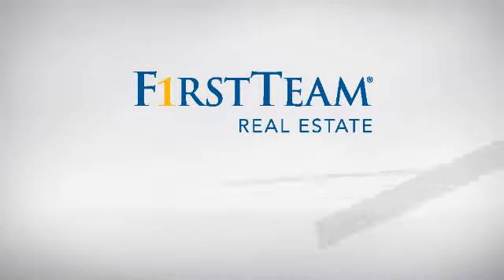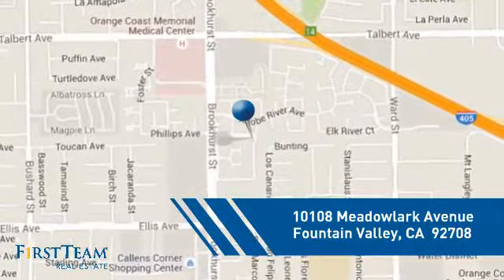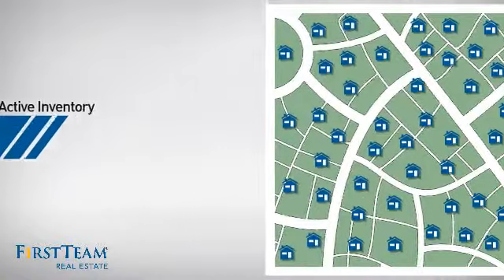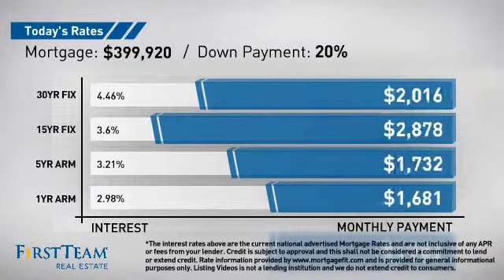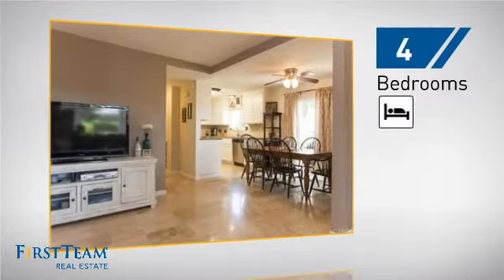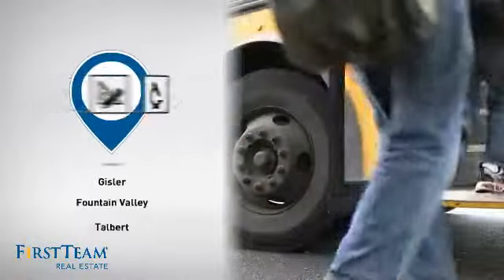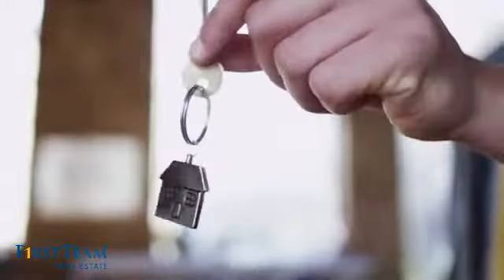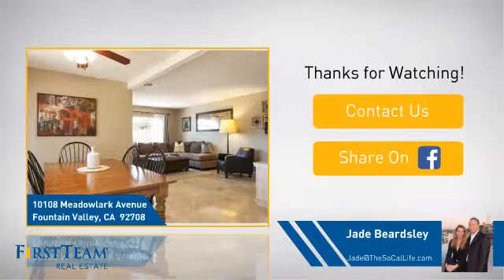10108 Meadowlark Avenue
RARELY ON THE MARKET!  Welcome Home to the attached Single Family Residences of Fountain Plaza!  Situated on a corner lot at the end of a single loaded street with lots of guest parking, this is one of the best locations in the community with a park like setting.  Beautifully remodeled, this 4 bedroom 2 bathroom, floorplan has 2 car attached direct access garage and full size washer/dryer hookup. The entry to your new home is through a large, wrap-around patio, perfect for entertaining, children playing, or relaxing.  As you enter this home, you are welcomed by a very light, bright, and open living and dining room, an upgraded bathroom and kitchen, with lots of cabinetry and counter space.  There are new dual pane windows throughout, tile floors, designer paint, new carpet and more. This home is just a short walk to the community pools (adult & kiddie) and clubhouse.  It is also close to shopping, entertainment, freeways, and distinguished Fountain Valley Schools!  Bonus: A short drive down Brookhurst and you√¢‚Ç¨‚Ñ¢re at the Beach!  Don√¢‚Ç¨‚Ñ¢t miss this one!